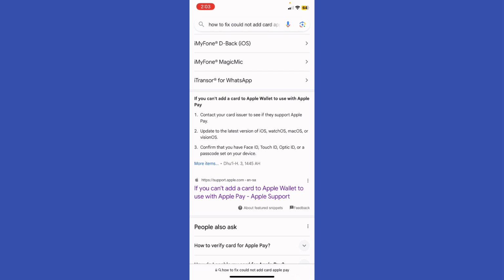How to fix could not add card apple pay (2024)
How to fix could not add card apple pay

In this video i´ll show you How to fix could not add card apple pay. The method is very simple and clearly described in the video. follow all the steps & fix could not add card apple pay